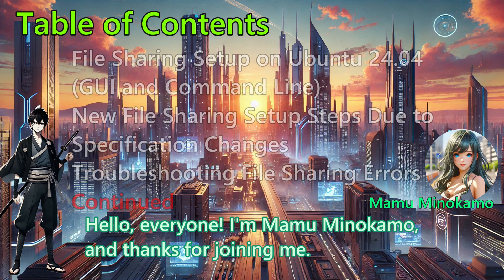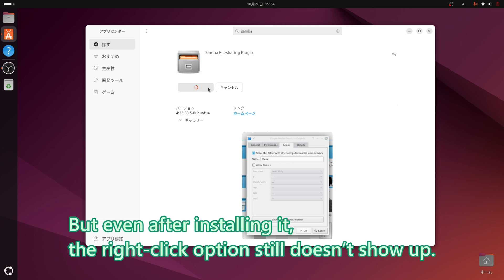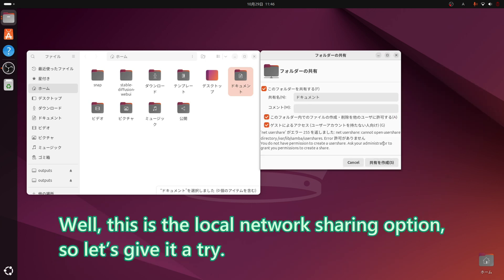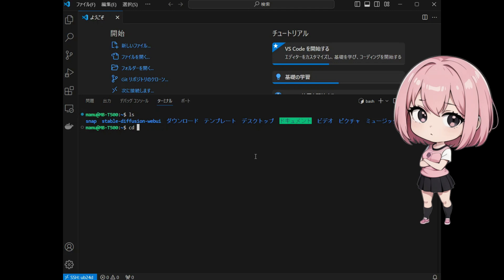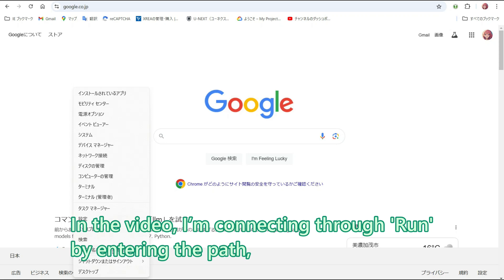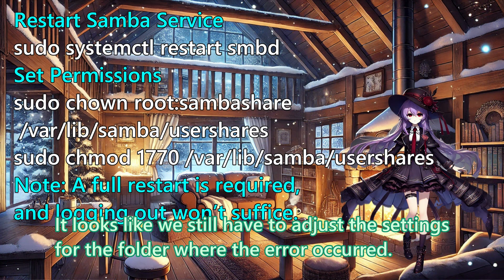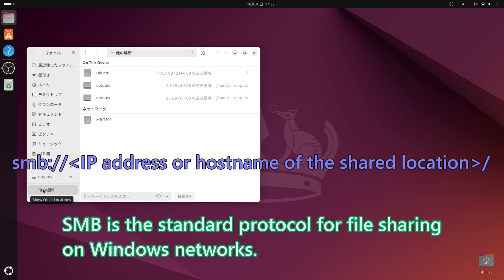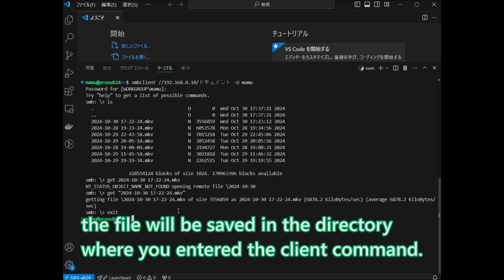Complete Ubuntu 24.04 File Sharing Tutorial (GUI & Command Line)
【File Sharing Setup on Ubuntu 24.04 LTS】
⚠️ IMPORTANT NOTE ⚠️
As of April 2024, Ubuntu 24.04 LTS desktop environment does not support GUI-based file sharing configuration out of the box. This video demonstrates how to enable it by installing the necessary packages.
We anticipate that future updates may introduce direct file sharing configuration through the right-click menu. This feedback to the Ubuntu community might help improve the user experience in upcoming updates.

【Required Commands】
sudo apt install nautilus-share
sudo usermod -a -G sambashare $USER
sudo smbpasswd -a $USER
sudo systemctl restart smbd
sudo chown root:sambashare /var/lib/samba/usershares
sudo chmod 1770 /var/lib/samba/usershares
nautilus -q (※requires restart)

【Video Contents】
How to set up Windows shared folders on Ubuntu 24.04 LTS
Common errors and their solutions
Accessing Ubuntu shared folders from Windows
Security-focused configuration tips

【Environment】
Ubuntu 24.04 LTS Desktop
Windows 10/11

【Prerequisites】
Both computers must be on the same network
Basic understanding of terminal commands
Administrator privileges on both systems

Questions and comments are welcome below!